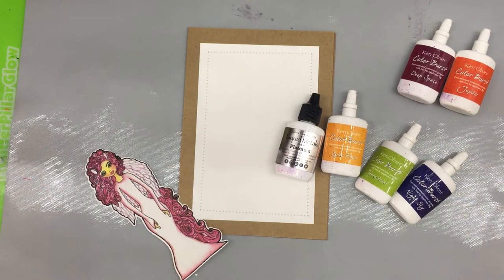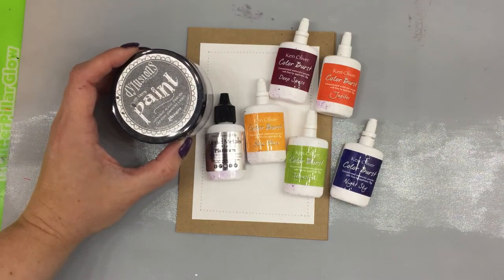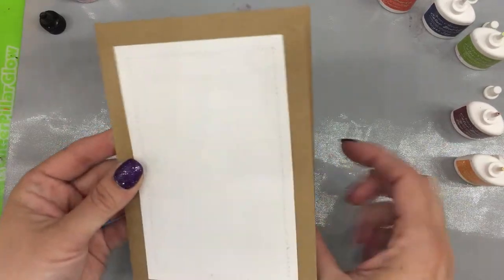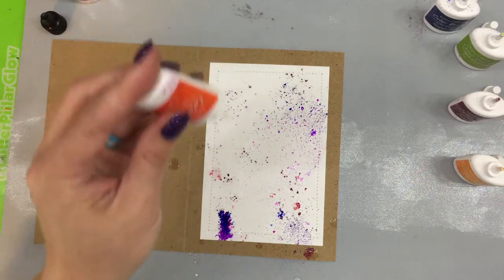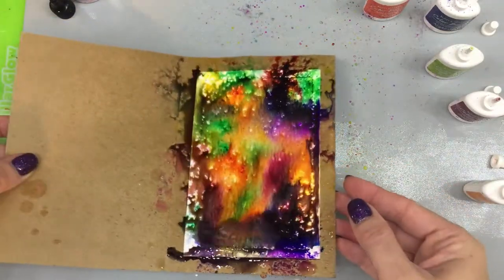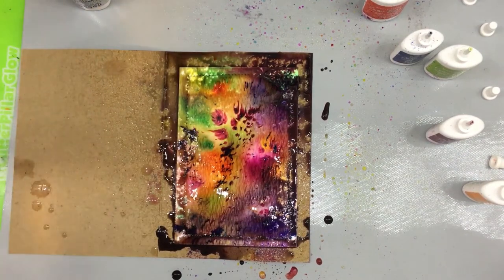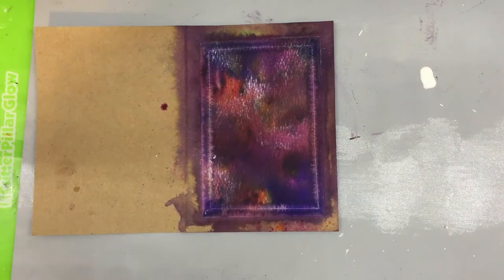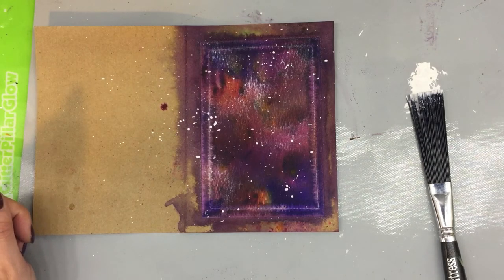How to Make A Galaxy Background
Create a card that is out of this world with Rita Barakat and Colorburst.

• Ranger Ink - Dylusions Mixed Media Cardstock - 8.5 x 11 - 10 Pack